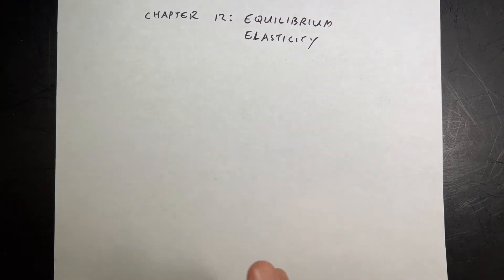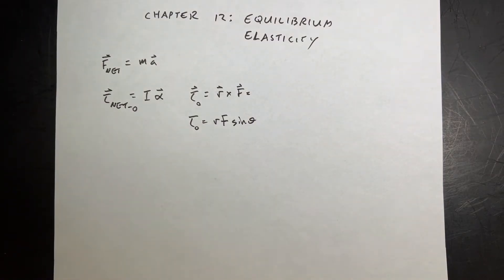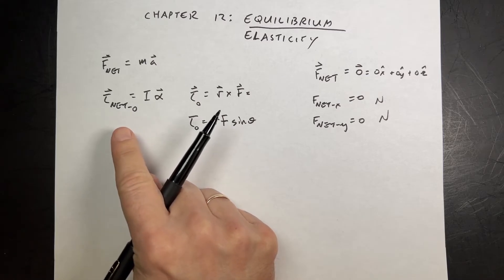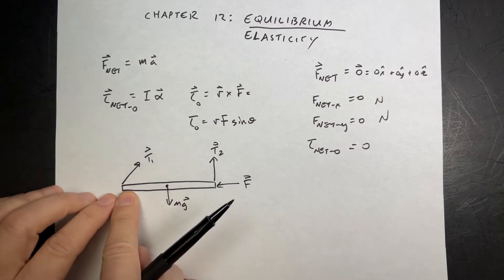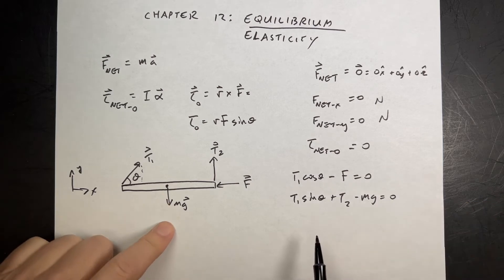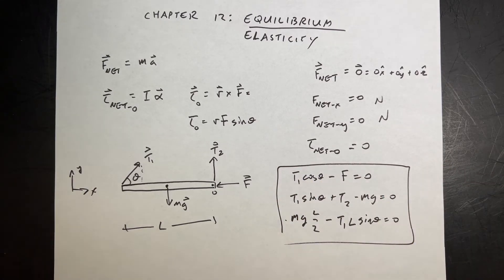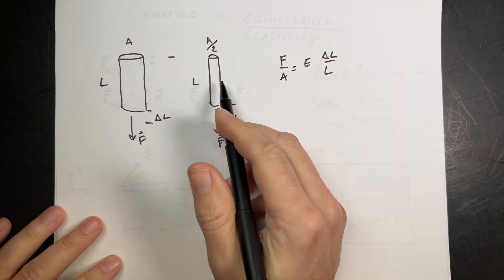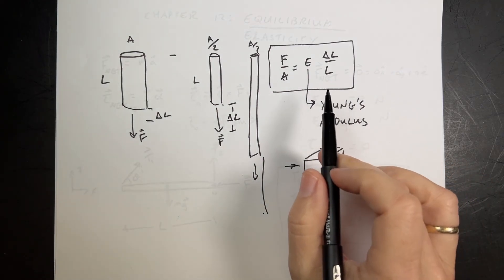Physics Lecture Chapter 12: Equilibrium and Elasticity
Here is my lecture review of Halliday Resnik and Walker Fundamentals of Physics (9th Edition).

Chapter 12: Equilibrium and Elasticity

Here is the playlist with all of the lectures